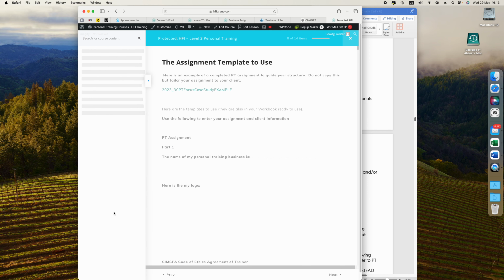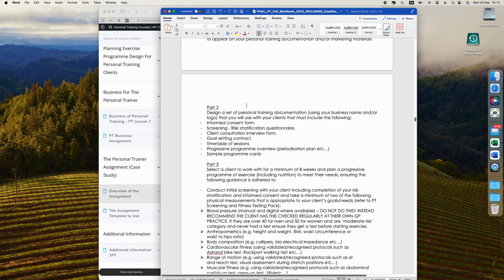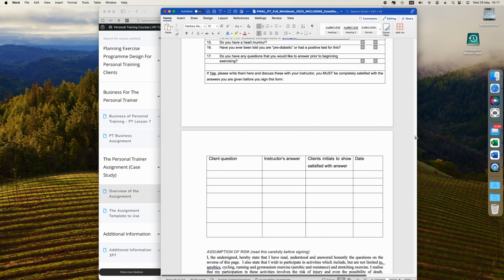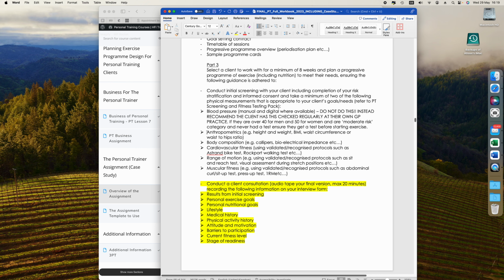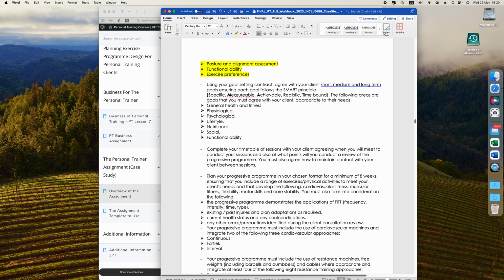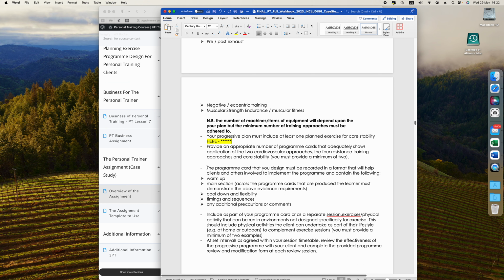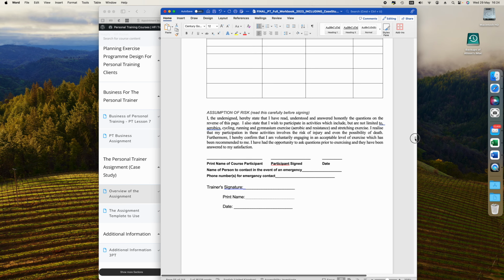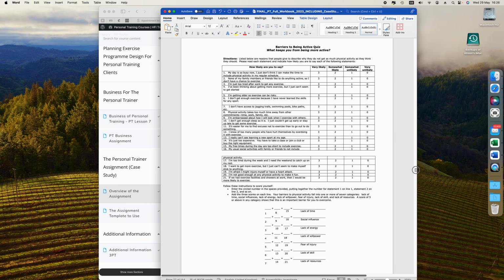PT Assignment (Case Study) Part 1 of 2 Tutorial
video to watch before you complete the PT Assignment Case Study (send any questions or book a one-to-one Zoom if you need more help after you have watched this).